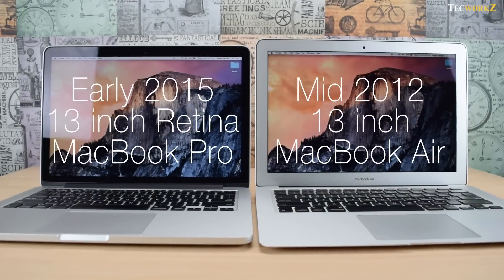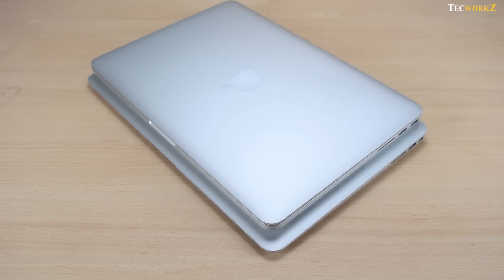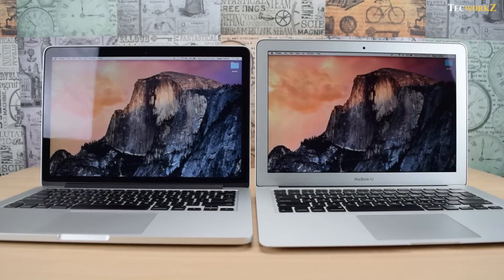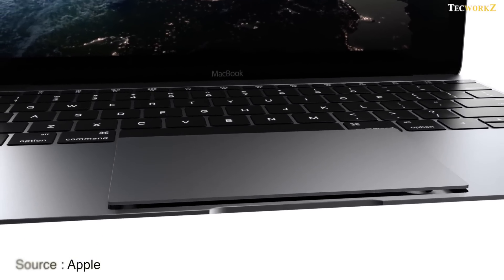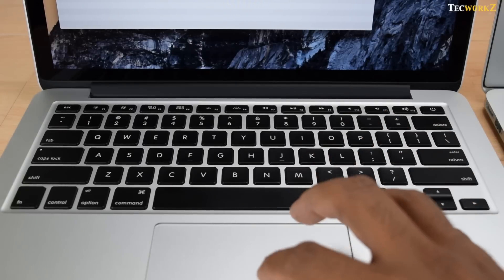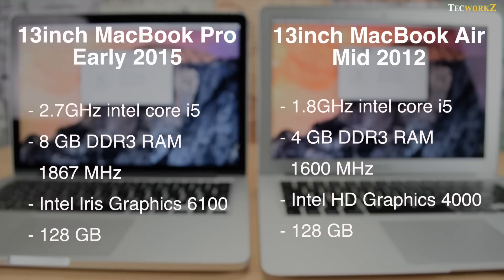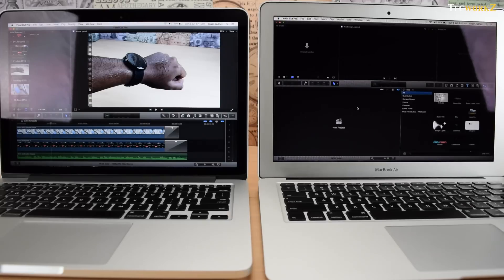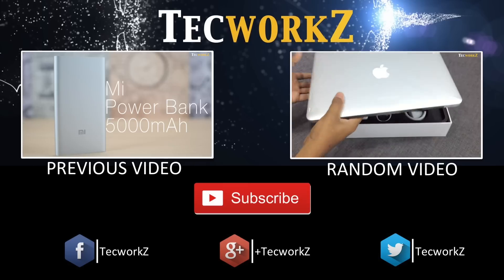2015 Macbook Pro with Retina Display Vs 2012 Macbook Air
This is a video comparison between Early 2015 13-inch MacBook Pro with Retina Display and the Mid 2012 MacBook Air.